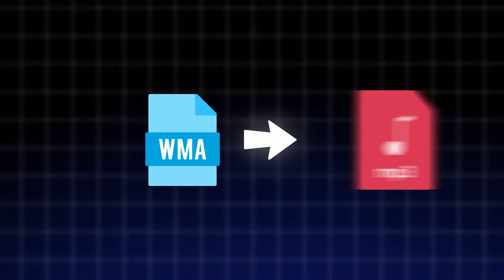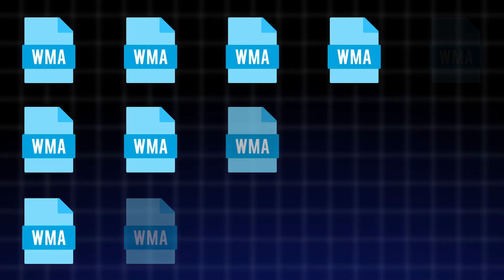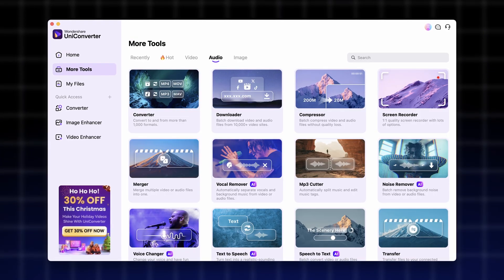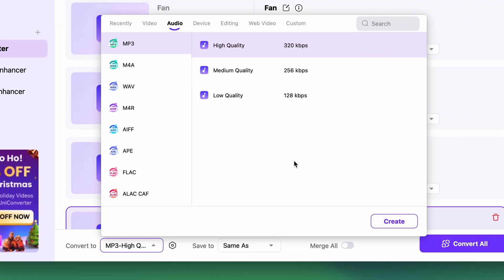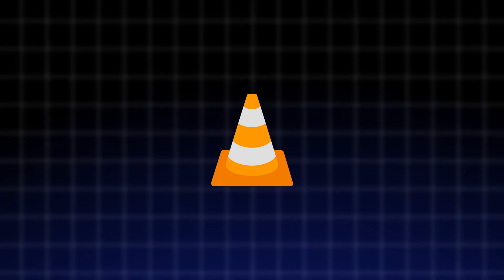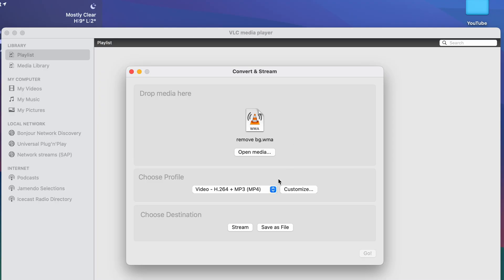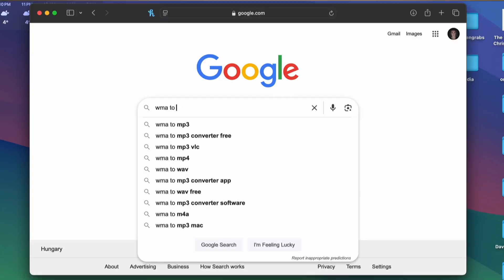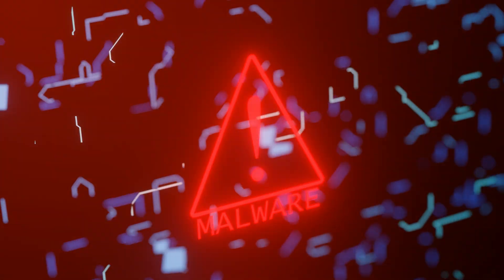How To Convert WMA to MP3 | Video Converter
WMA (Windows Media Audio) is great for storage, but MP3 rules for universal playback! Whether you’re a ​​podcaster​​, ​​musician​​, or just need to play files on any device. In this video, we'll show you how to：
✅ ​​Bulk convert 1000+ WMA files in 1 click​​
✅ ​​Fix audio sync issues​​ during conversion
✅ ​​Trim/Customize​​ audio without extra software
✅ ​​Avoid malware​​ from shady online tools

⌚ Timestamps

00:00 WMA Format  Introduction
00:59 Convert WMA in Batches
01:35 VLC converter comparision
02:29 Online converter comparision